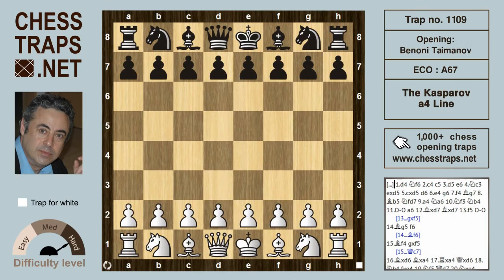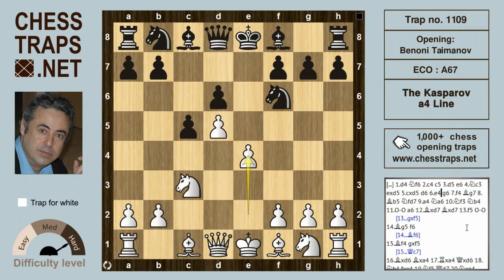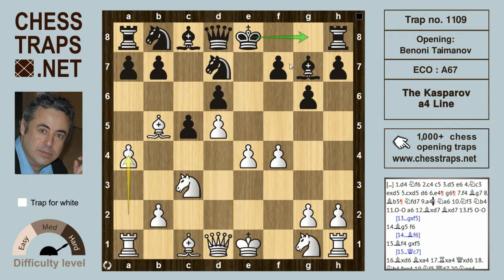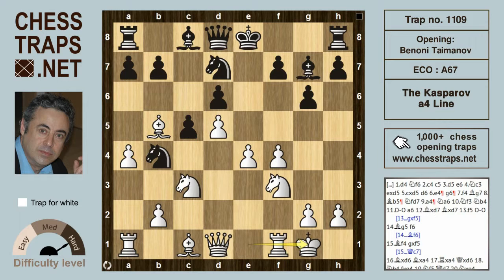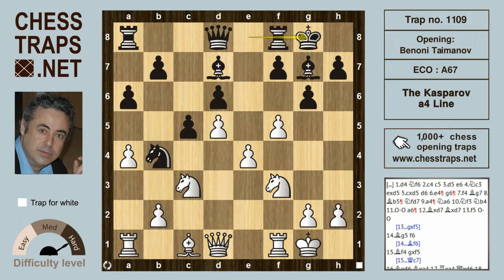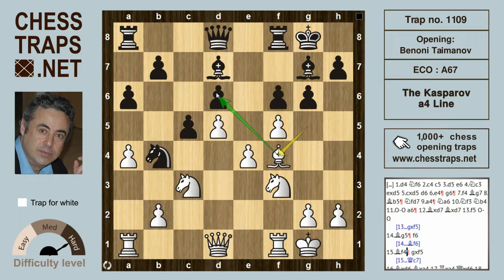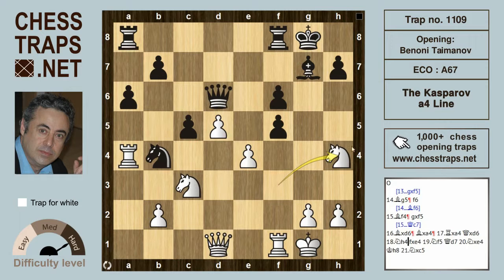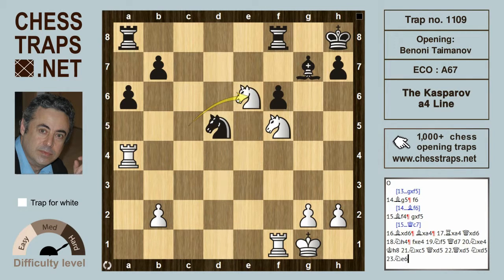Benoni Taimanov - The Kasparov a4 Line (trap no. 1109)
Benoni Taimanov Flick Knife Kasparov - Nunn  f5 Flcik-Knife

1.d4 Nf6 2.c4 c5 3.d5 e6 4.Nc3 exd5 5.cxd5 d6 6.e4 g6 7.f4 Bg7 8.Bb5+ Nfd7 9.a4 Na6 10.Nf3 Nb4 11.0–0 a6 12.Bxd7+ Bxd7 13.f5 0–0 14.Bg5 f6 15.Bf4 gxf5 16.Bxd6 Bxa4 17.Rxa4 Qxd6 18.Nh4 fxe4 19.Nf5 Qd7 20.Nxe4 Kh8 21.Nxc5 Line